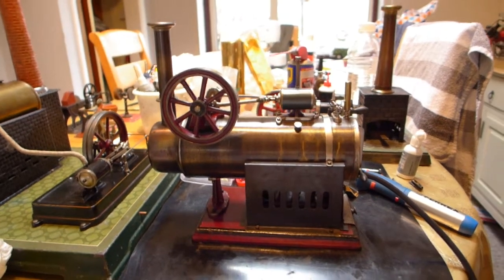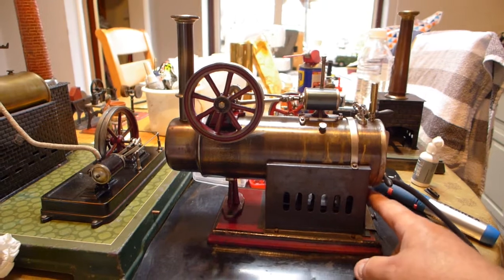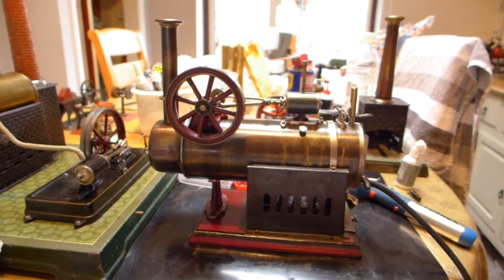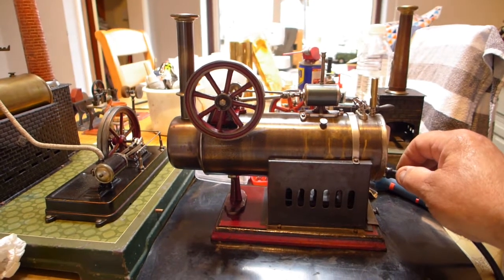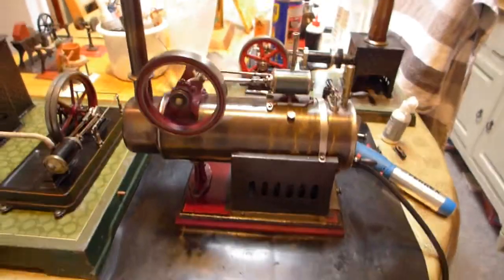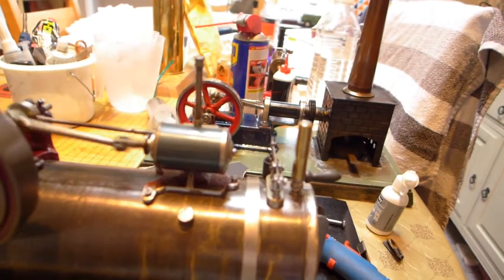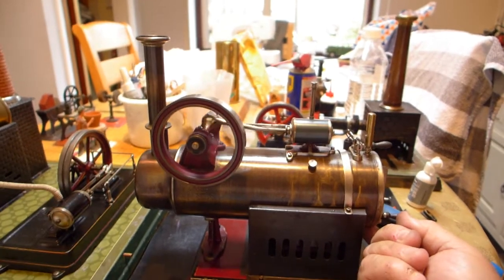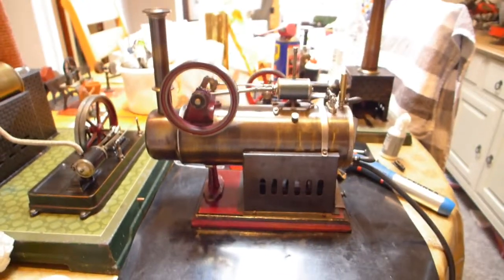SCHOENNER 107/12 CIRCA 1902 PRE TEST ON AIR BEFORE STEAM RUN